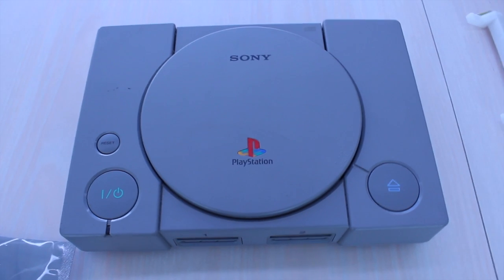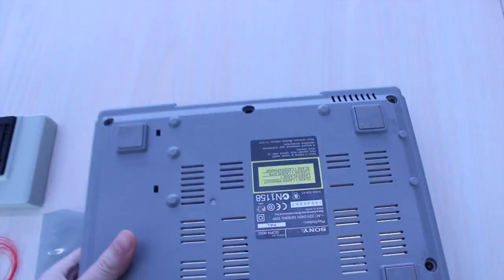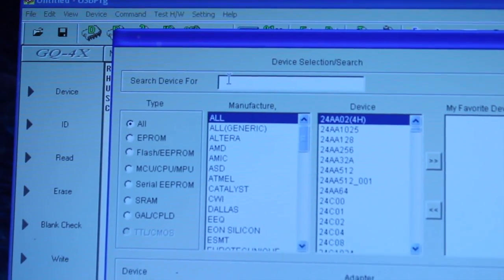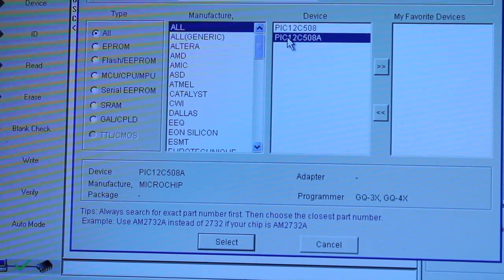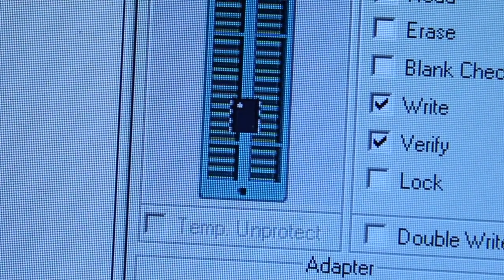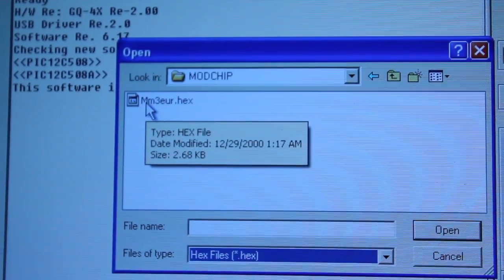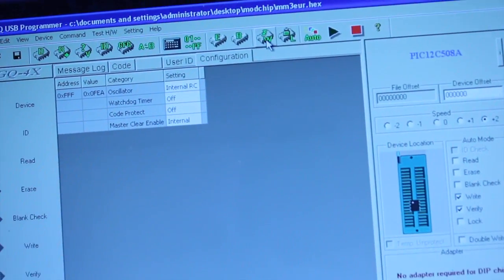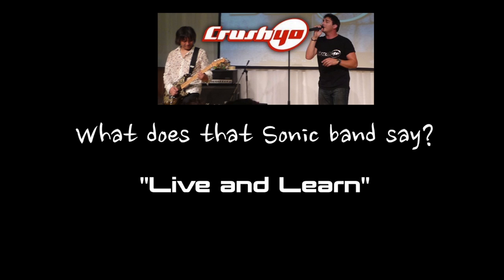Sony PlayStation 1 Modchip Program Attempt with a PIC12C508A